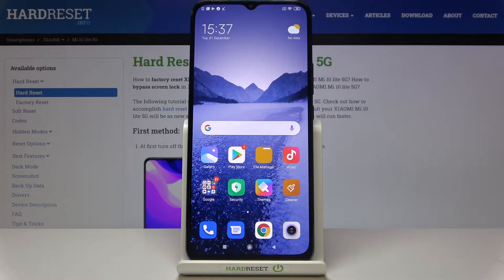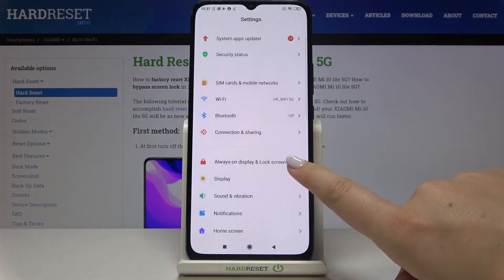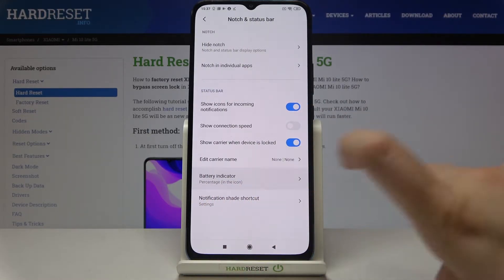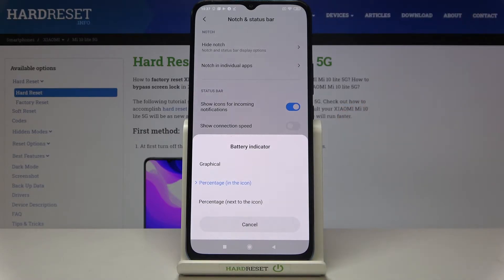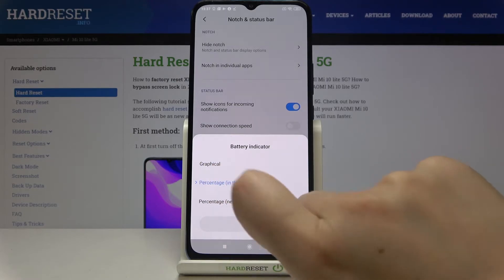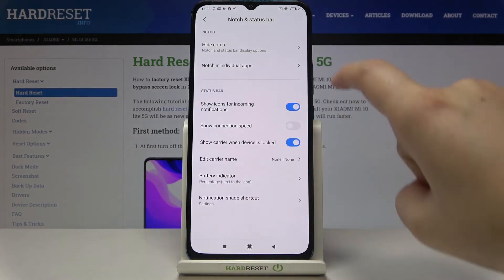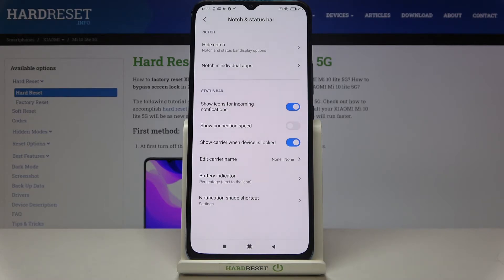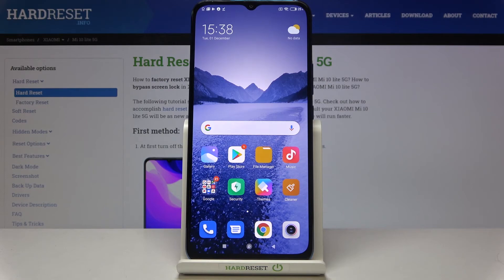How to Turn On Battery Percentage on XIAOMI Mi 10 Lite 5G – Battery Settings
Find out more info about XIAOMI Mi 10 Lite 5G:
Come along with the uploaded video, where we teach you how to locate battery percentage in XIAOMI Mi 10 Lite 5G. If you wish to find out information about Xiaomi battery, find out the tutorial and get access to the battery settings to allow battery percentage in XIAOMI Mi 10 Lite 5G easily. Let’s follow the steps presented in the following tutorial and with no further troubles make sure that you know the exact level of your battery. Visit our HardReset.info YT channel and learn many tricks for XIAOMI Mi 10 Lite 5G.

How to enable Battery Percentage in XIAOMI Mi 10 Lite 5G? How to activate Battery Percentage in XIAOMI Mi 10 Lite 5G? How to switch battery percentage on XIAOMI Mi 10 Lite 5G? How to turn on Battery Percentage in XIAOMI Mi 10 Lite 5G?